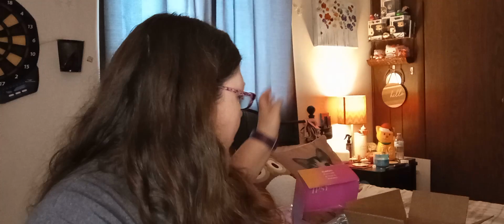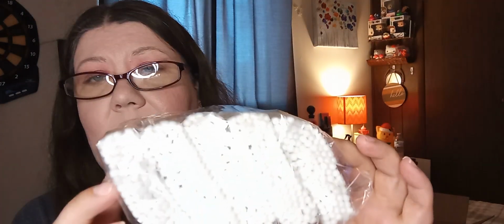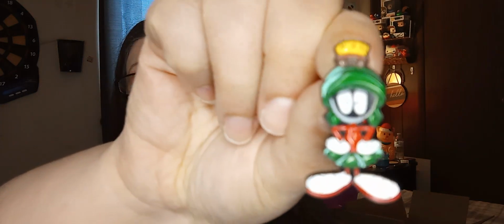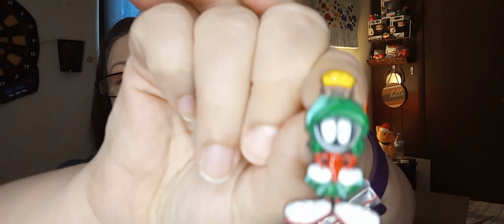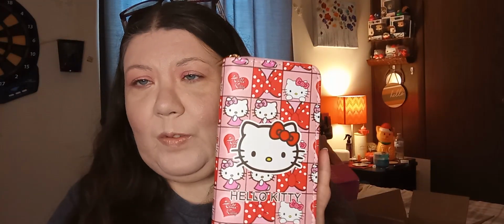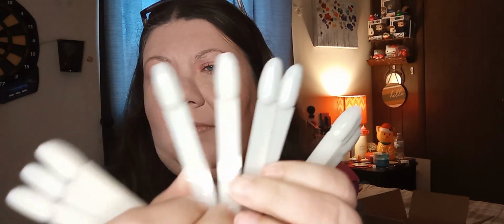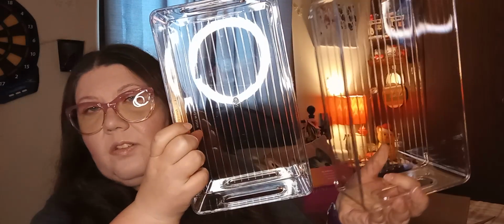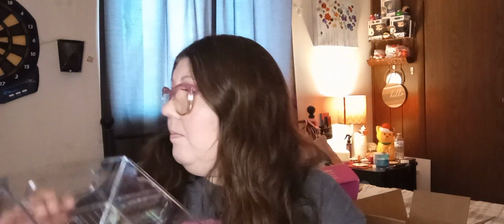Another Temu Haul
haul from Temu